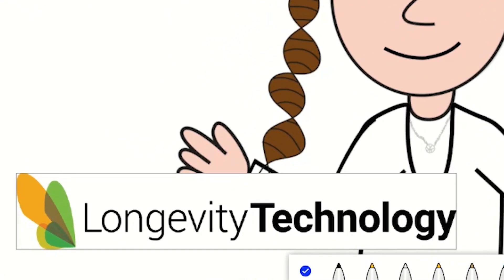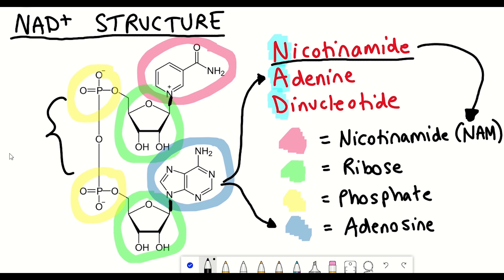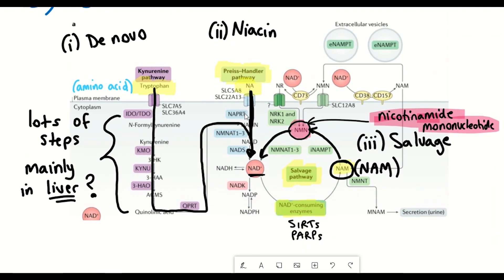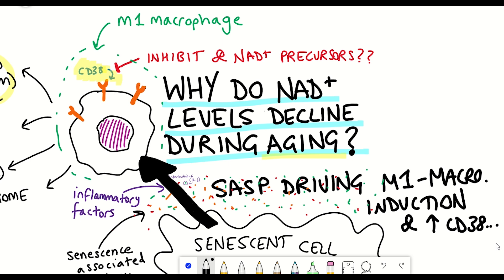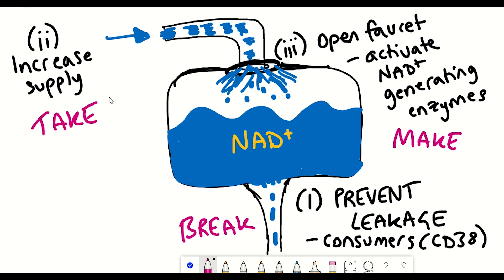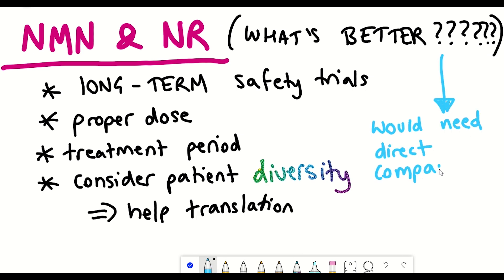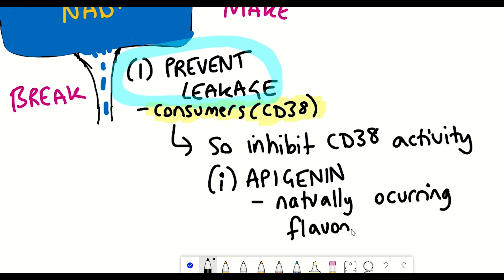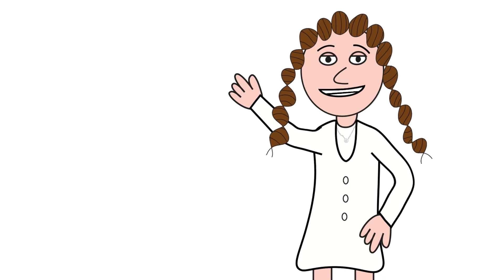NAD+ metabolism in aging & 3 strategies to rejuvenate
NAD+ is one of the most important molecules in our bodies, however, levels have been shown to decline with age. Understanding NAD+ metabolism (how it is generated and consumed) can be quite complicated and it's still being investigated, yet this understanding will help identify ways to rejuvenate levels of NAD+. One of the best ways to navigate the metabolism is to appreciate the structure and nomenclature of NAD+ and its precursors, nicotinamide riboside (NR) and nicotinamide mononucleotide (NMN). As you will learn in this video, by understanding the different pathways through which NAD+ is made and used up, there are 3 strategies through which NAD+ levels could be rejuvenated.

You can think of the strategies as make, break or take. How you can enhance production (by activating NAMPT), how you can inhibit breaking down (e.g CD38 inhibitors such as apigenin) and how you can take (NAD+ precursors such as NMN, NR, niacin (NR) and NAM). Majority of work has been conducted in preclinical models however as I'll explain clinical trials are also in progress.

Timestamps;
Intro - 00:00
Why NAD+ metabolism is important - 00:45
NAD+ decline and hallmarks of aging - 05:20
3 strategies to rejuvenate NAD+ - 08:15
Dietary supplementation - 09:00
NAD+ consumption - 13:00
NAD+ biosynthesis - 13:55
Further questions - 14:30
Sponsor & outro - 15:30

References;
Covarrubias, A.J., Perrone, R., Grozio, A. et al. NAD+ metabolism and its roles in cellular processes during ageing. Nat Rev Mol Cell Biol 22, 119–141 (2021).
Nicotinamide mononucleotide (NMN) deamidation by the gut microbiome and evidence for indirect upregulation of the NAD+ metabolome
Trammell, S., Schmidt, M., Weidemann, B. et al. Nicotinamide riboside is uniquely and orally bioavailable in mice and humans. Nat Commun 7, 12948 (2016).

DoNotAge are supporting my channel in the education of longevity and aging research. They also sell a variety of supplements including NMN, resveratrol, fisetin and more!
**UPDATE - I am terminating my contract with DoNotAge.Trust from you guys means the most to me, in addition to my reputation, and I want to ensure credibility for each of my videos which I feel may be lost if I gain financially from promoting a supplement store. That said, whilst I try and ensure everything I say is factually correct, I am human and make mistakes, so please forgive me.